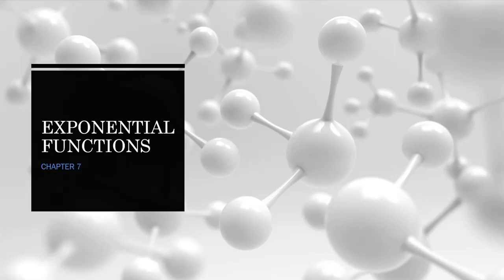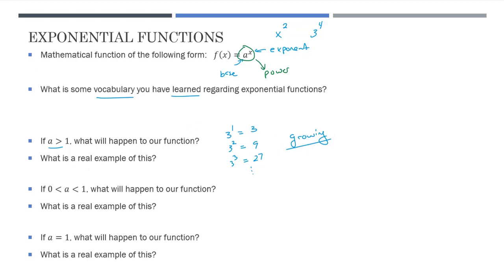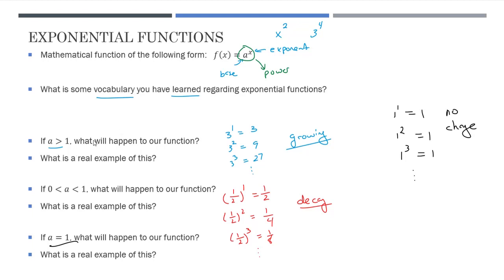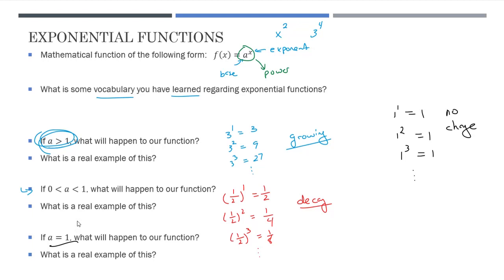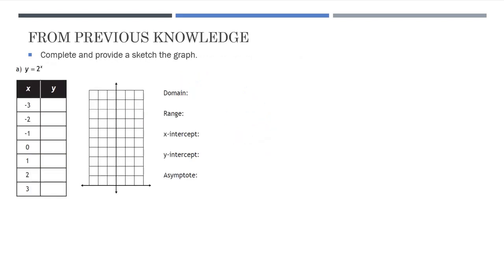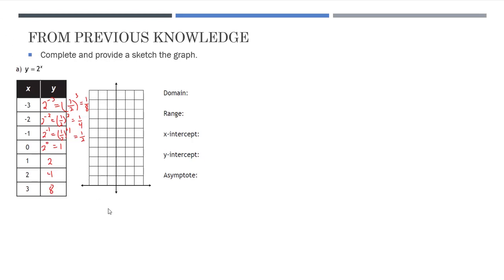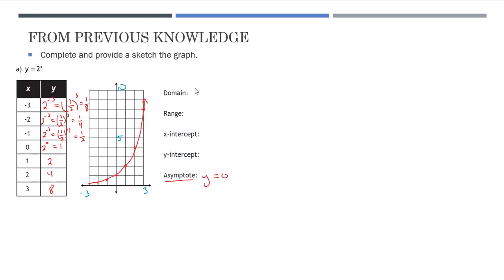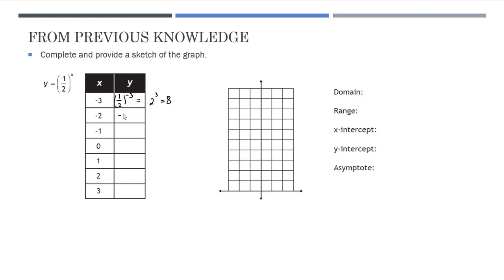M30-1 7.1 Video 1